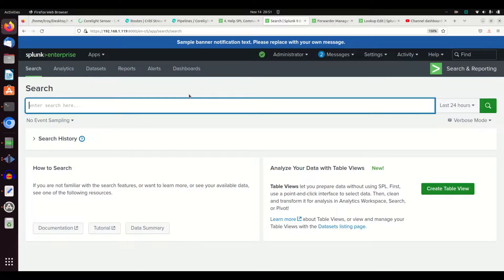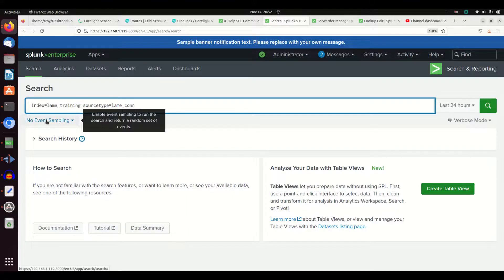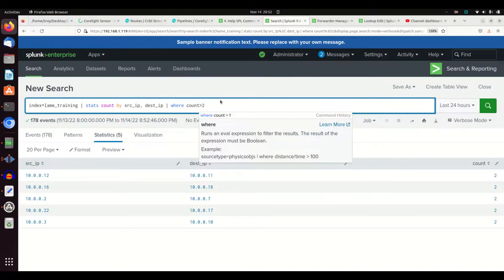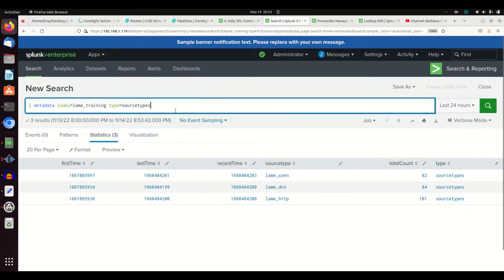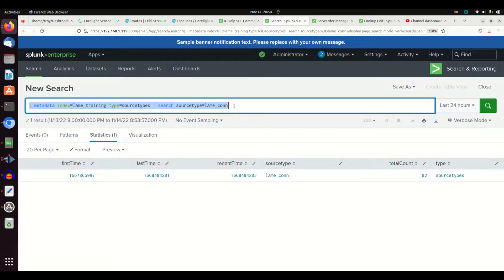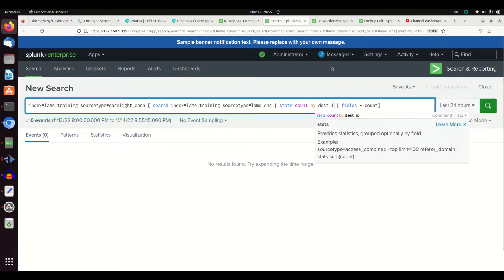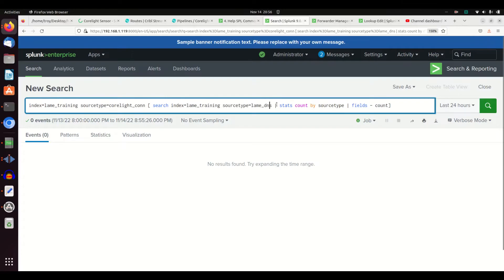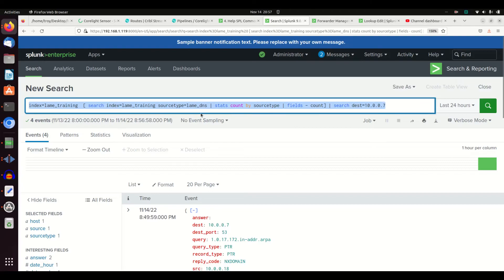Splunk Search / Where Command SPL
A Splunk tutorial on how to use the Search and Where commands in an SPL search